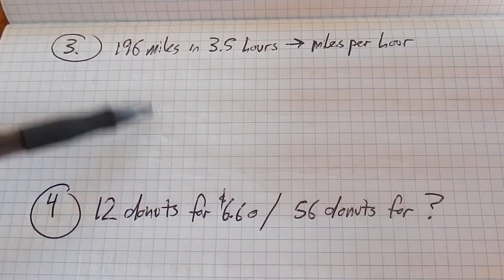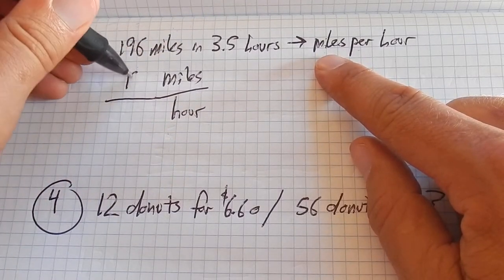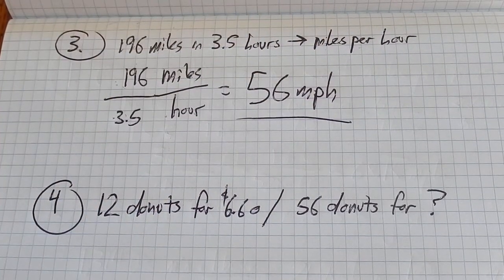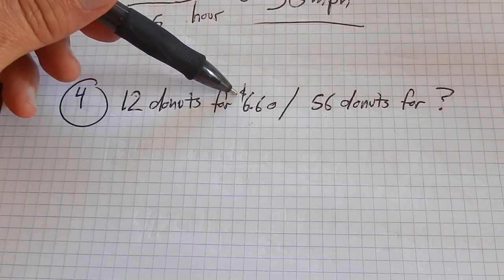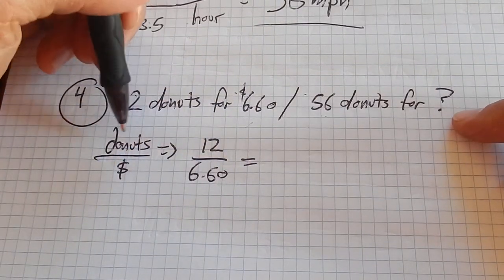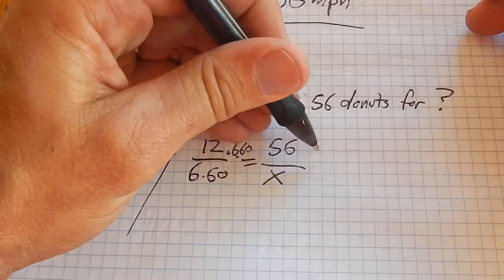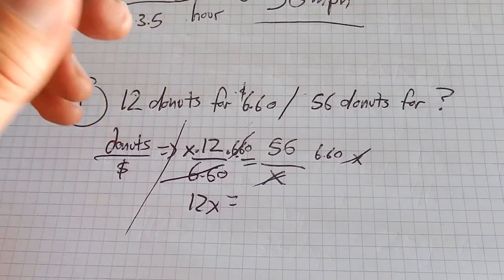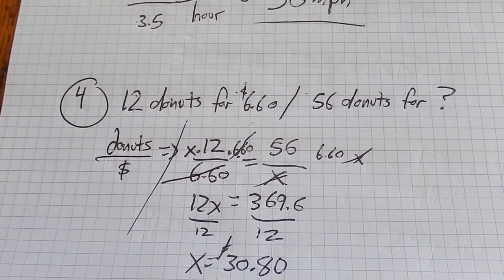m98 test 1 prob 03 04